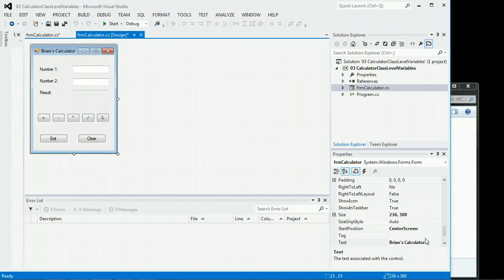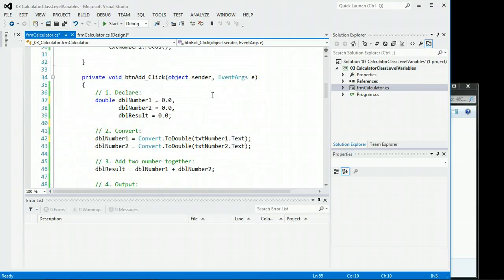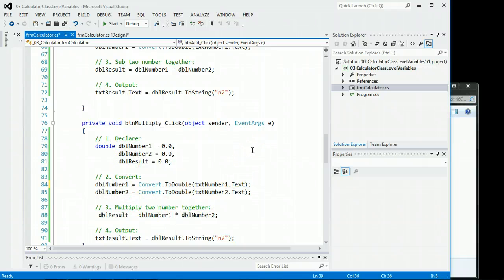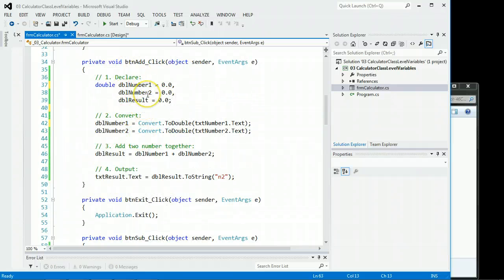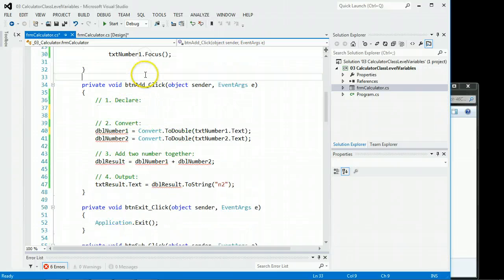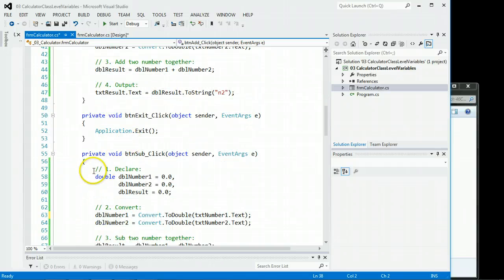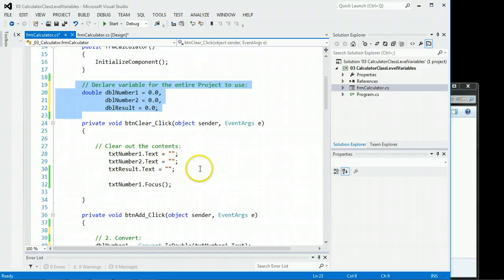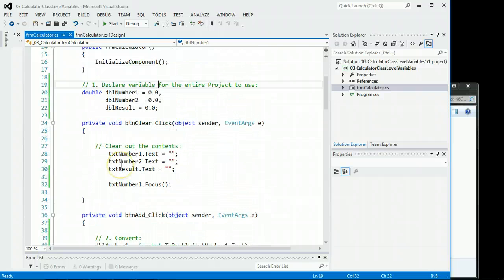03 CalculatorClassLevelVariables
03 CalculatorClassLevelVariables